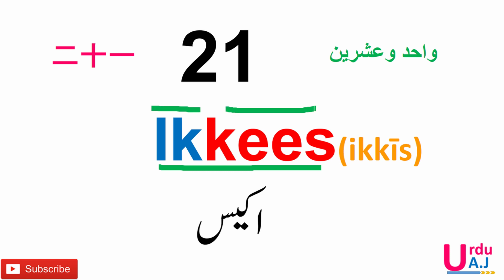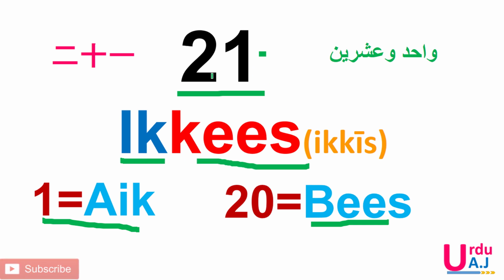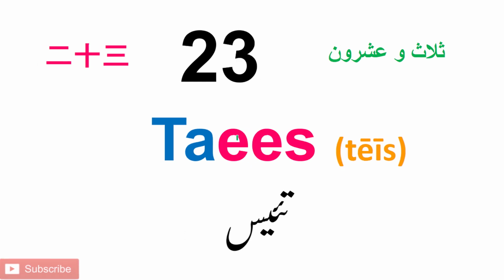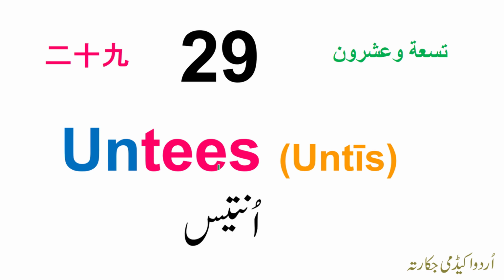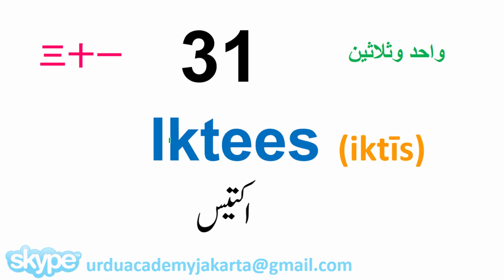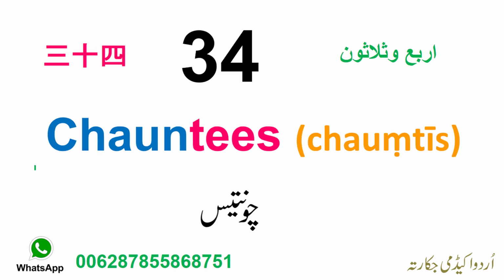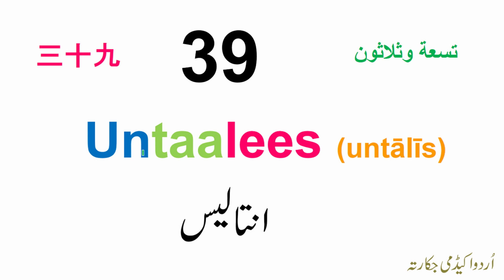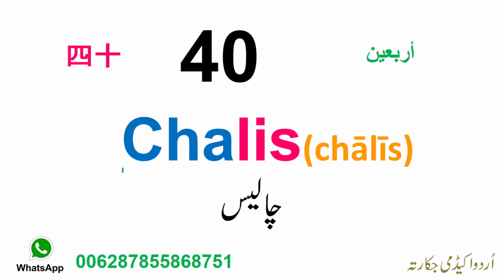Numbers in Urdu Language - Lesson 2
Urdu numbers are quit different but not difficult to learn. The one problem in learning Urdu numbers is that there is no sequence in numbers. but don't worry, as numbers in other language you only need to learn 1 to 100. after this all numbers will repeat again andn agian.
This is our first lesson, therefore you will only learn basic Urdu numbers from 1 to 20. This lesson will help you to pronnounce Urdu numbers correctly while telling your phone number or talking about price or even asking the price in a shop.
in Urdu language, the 0 (zero) is still zero, mostly people use it as in English language, however you will learn the original one as in Urdu language.
here one thing need to clearify that numbers in Hindi language and Urdu language are same. Therefore don't worry if you are learning Hindi language or Urdu language.